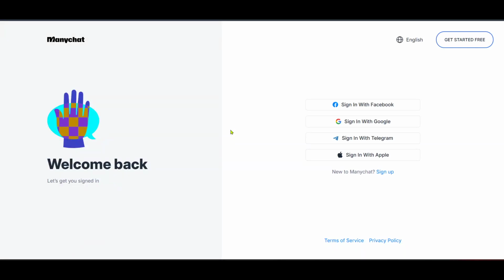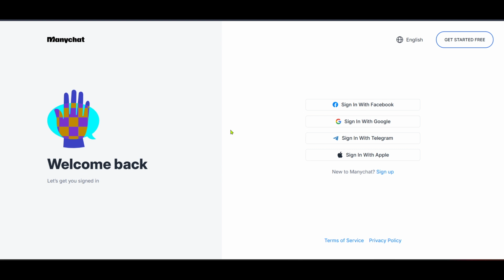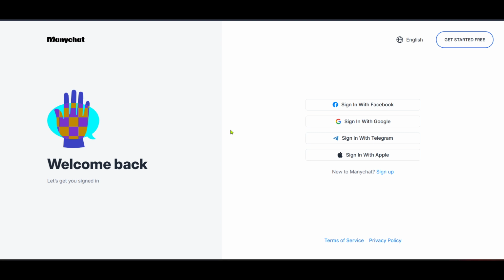How To Change Manychat Password (Full 2025 Guide)